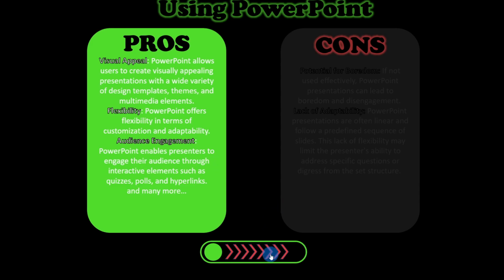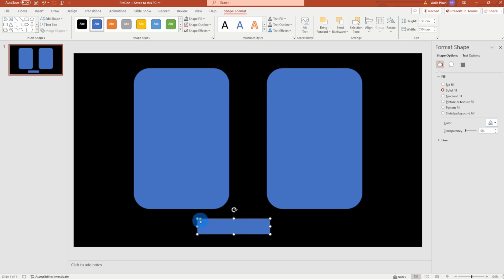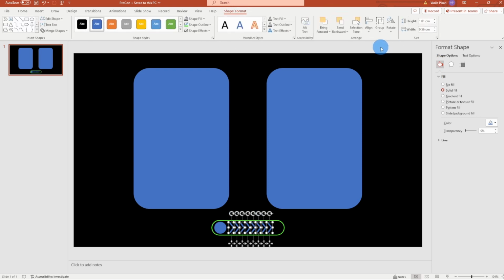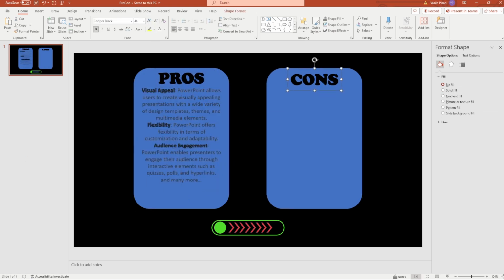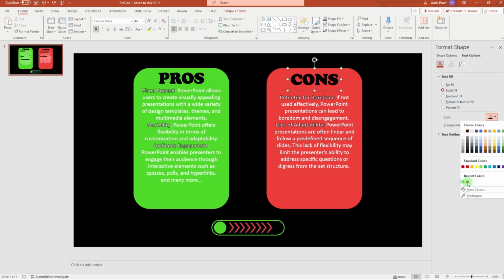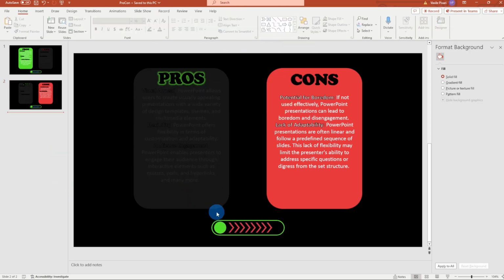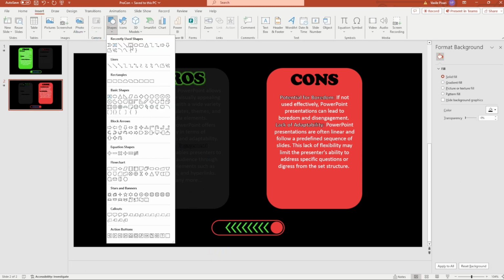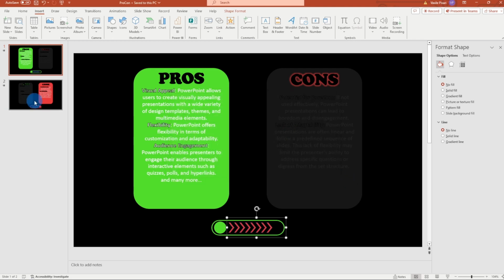How To Do a Modern Pros & Cons Slide in PowerPoint - Step-by-Step Tutorial - Beginners to Advanced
Learn how to make professional, modern and styled PowerPoint Slide by following this step by step tutorial with just using Morph Transition. Using this cool slide you will be able to catch the attention of your audience and deliver the most of the information. Follow the Easy Tutorial and create this amazing Slide in minutes. (Beginners to advanced) Improve your skills in PowerPoint and get more visibility by presenting with style and confidence!